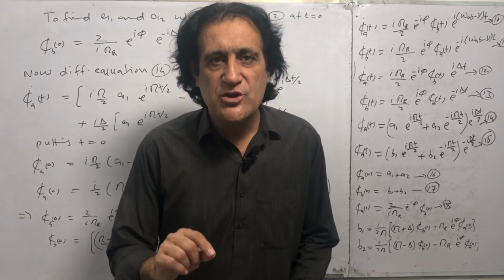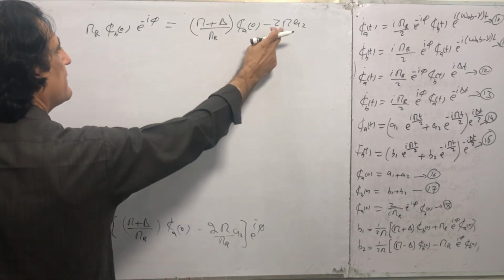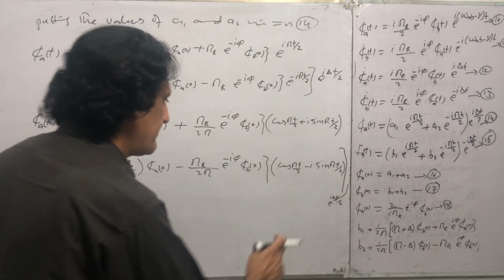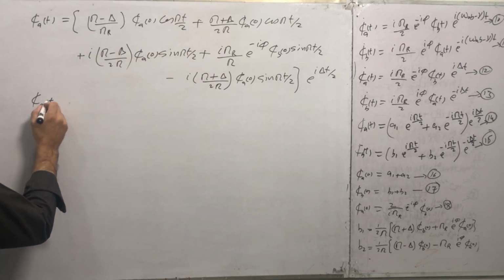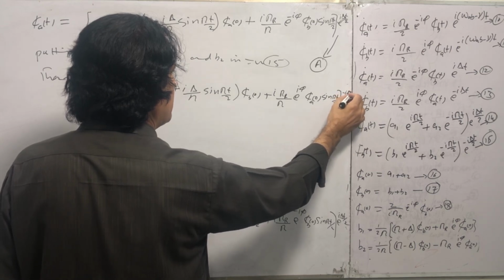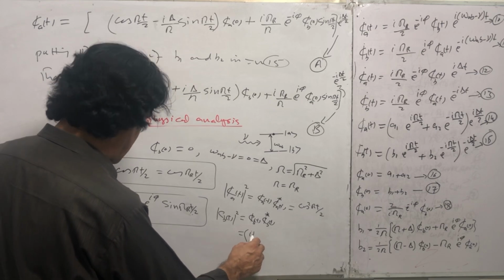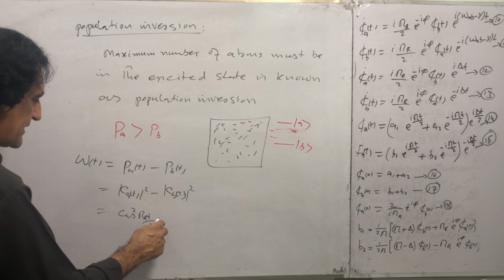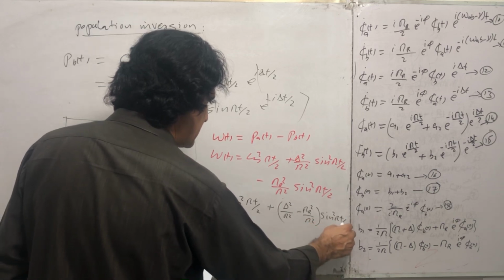Atom field interaction with a single mode radiation part 5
Probability amplitudes and population inversion